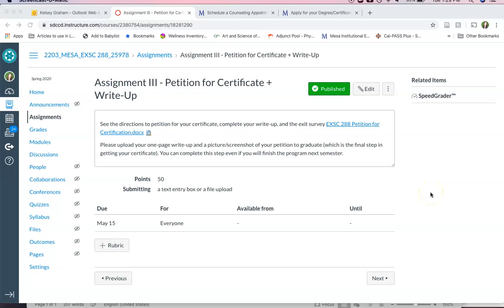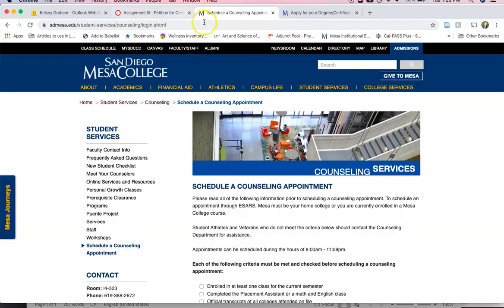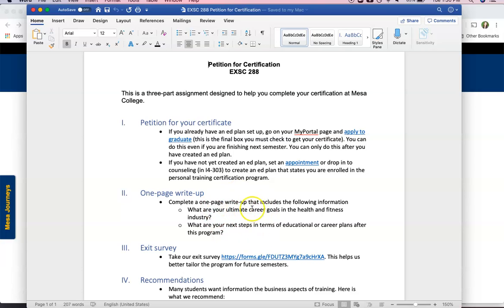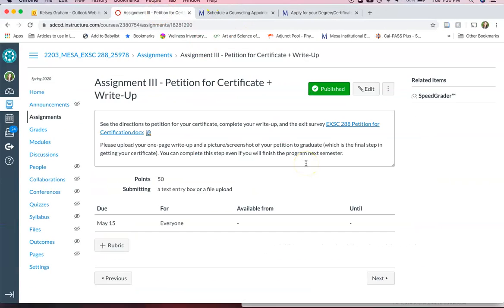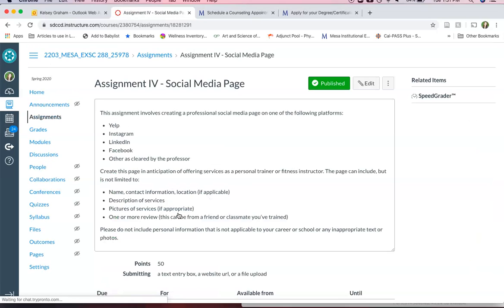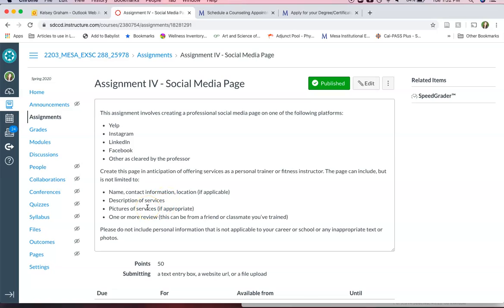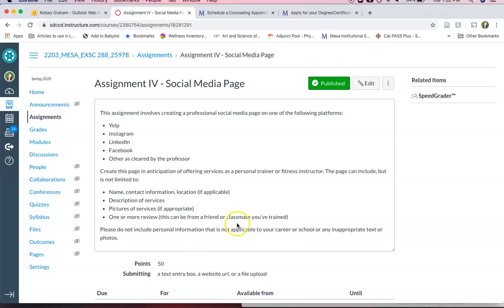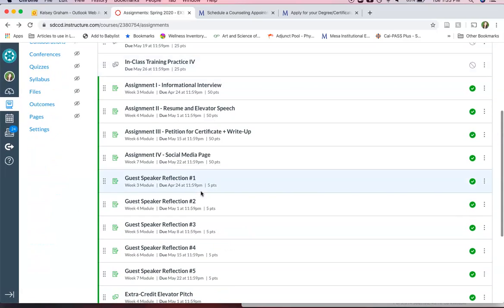288 Assignment 3 and 4